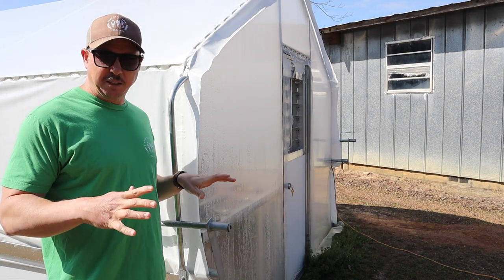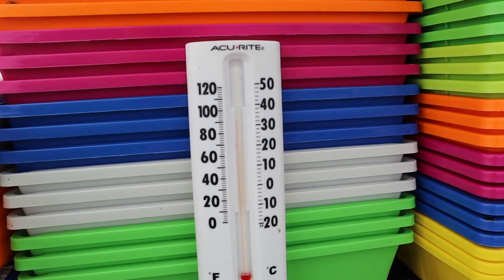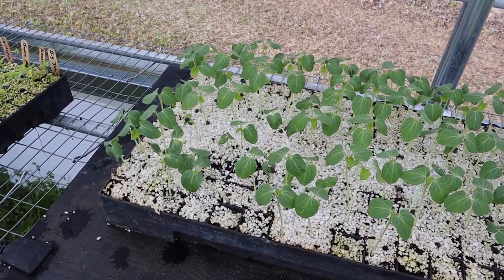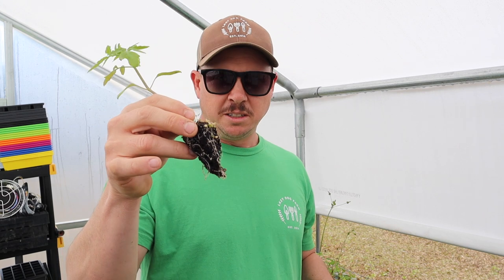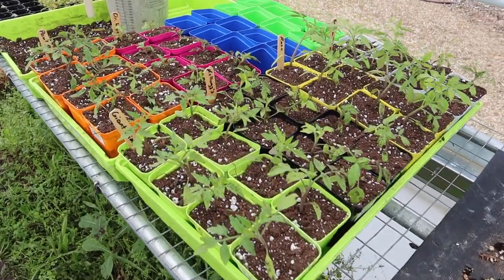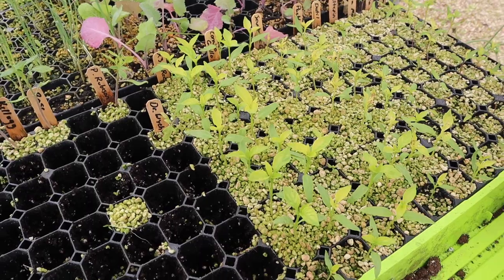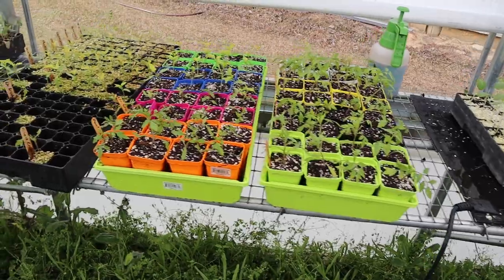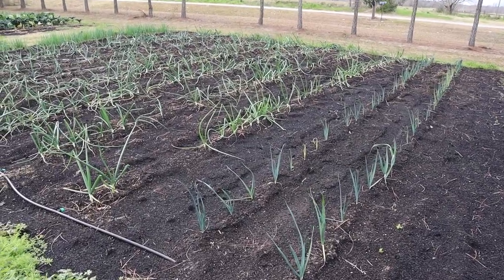PLANTING TOMATOES: BIG PLANT or LITTLE PLANT?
Our first round of indeterminate tomato seedlings are a month old and it's time for us to transfer them to some larger pots. While this step isn't completely necessary, it will be helpful to have a larger transplant in the backyard garden as these heirloom tomatoes don't care much for our heat. So using a larger pot will give us a bit of a head start on the backyard gardening spring growing season.

We'll also be planting another row of leeks in our no-till onion plot. We have two rows of Tadorna leeks that need hilling, and then we'll plant a row of this "Jumper" leek variety to see how it compares to one of our favorites.